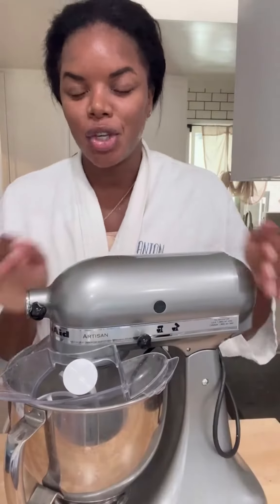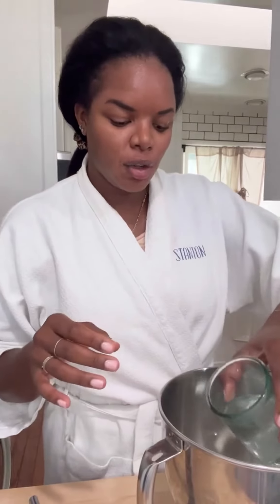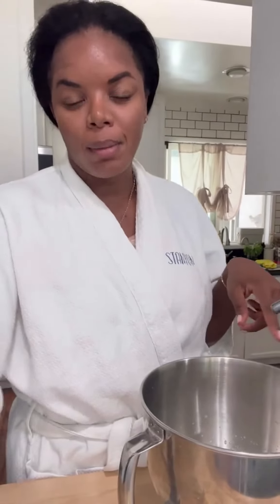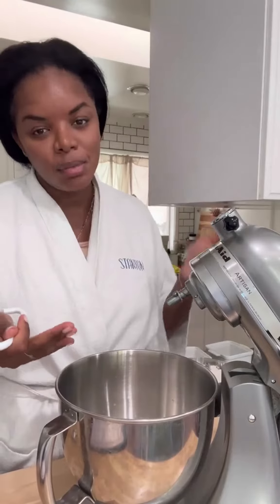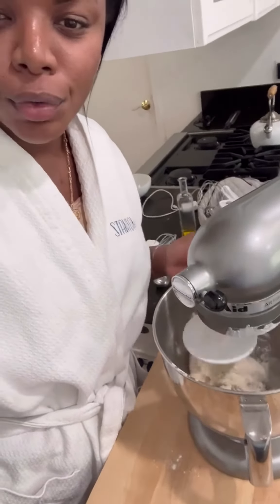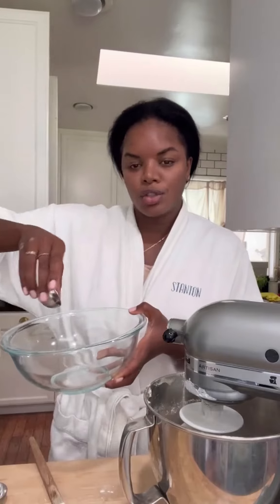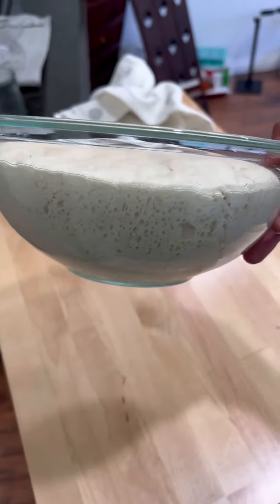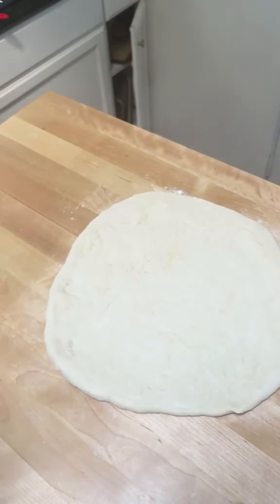A basic pizza dough recipe that is quick and easy to make. Ap flour or bread flour is fine, I used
A basic pizza dough recipe that is quick and easy to make. Ap flour or bread flour is fine, I used AP. Ill have the full recipe up on the blog soon.